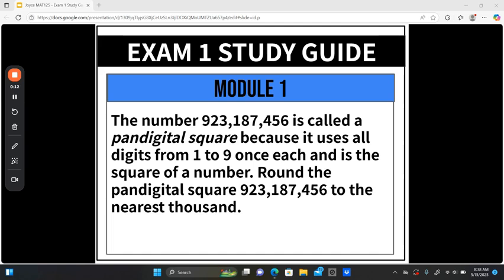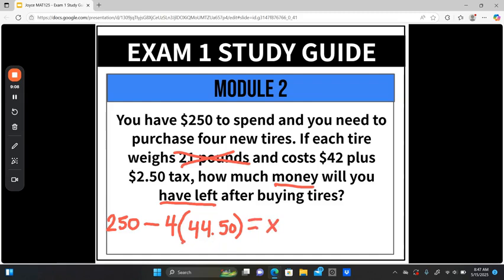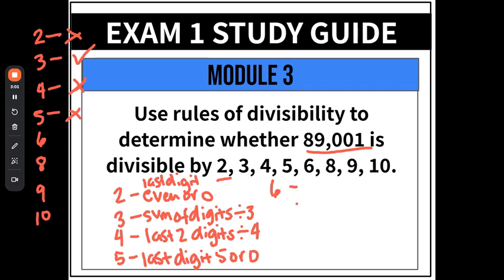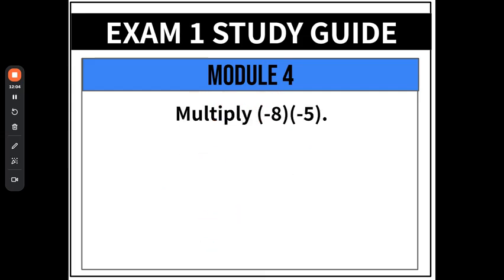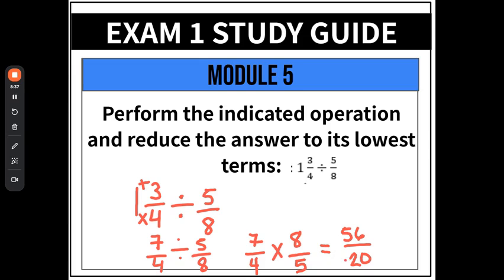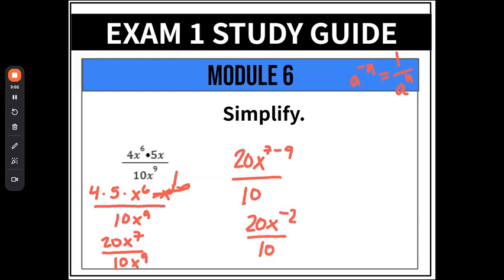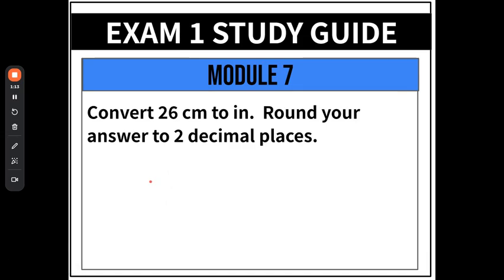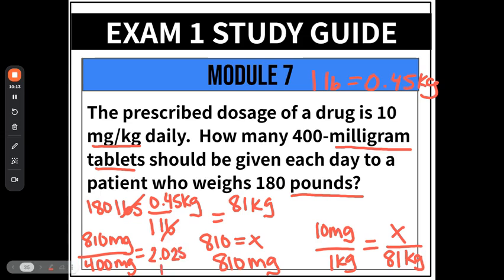MAT125 Exam 1 Study Guide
Come explore how to use conversions to calculate dosage problems.  I use this video to support my nursing students for Exam 1 of their College Algebra class.